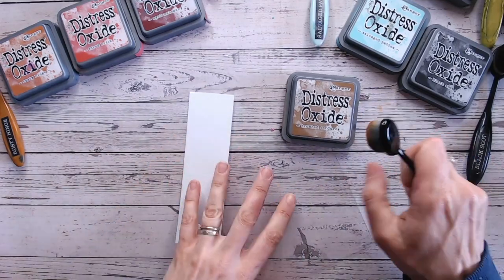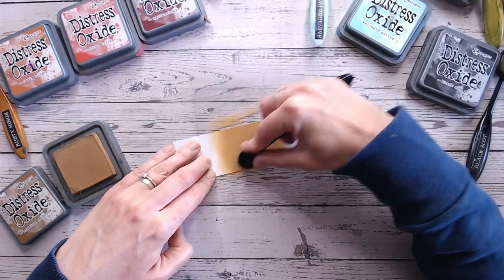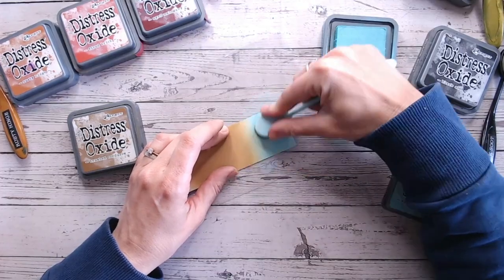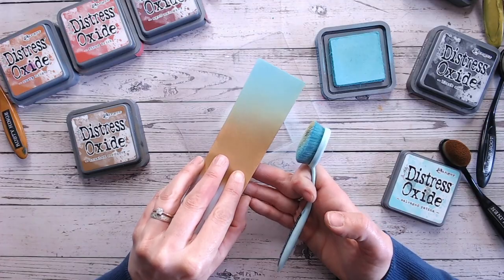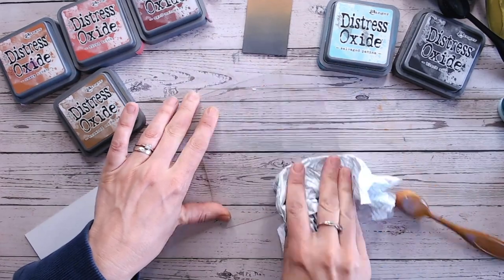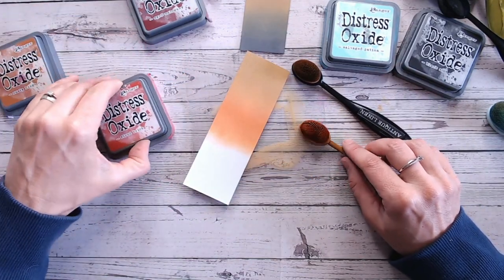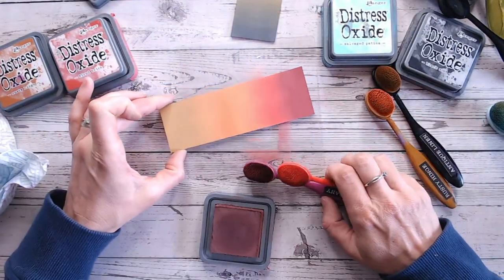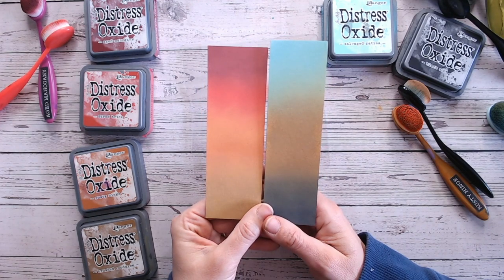DISTRESS OXIDE COLOUR COMBINATIONS - Brushed Corduroy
Part of a new series exploring each of the Ranger Tim Holtz Distress Ink & Oxide colours and discovering colour combinations with each.

This video is looking at Brushed Corduroy, and a couple of 3 & 4 colour combinations that work well with this colour.